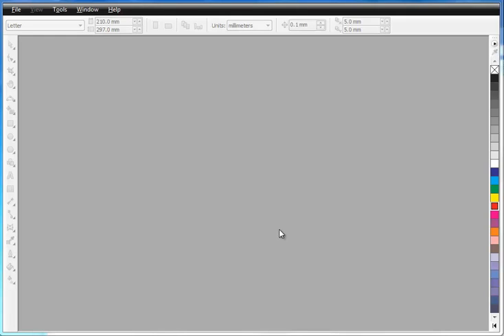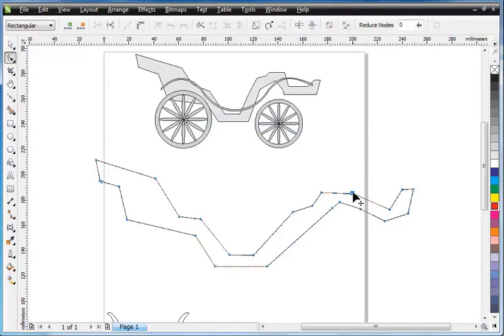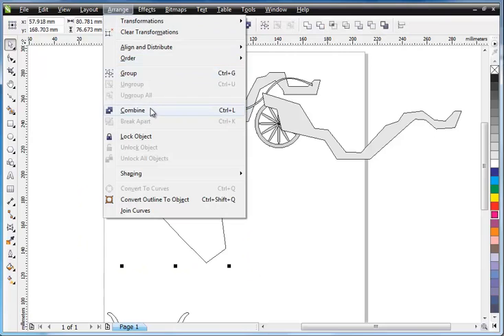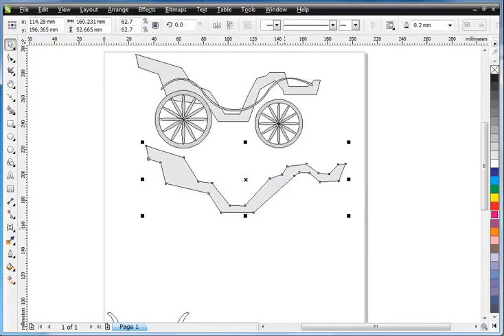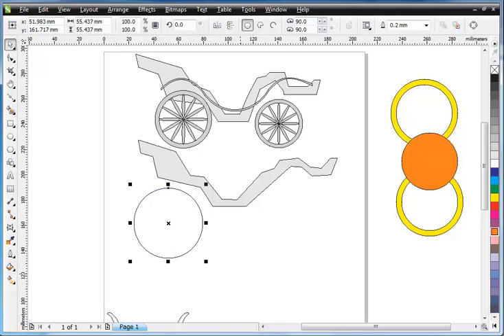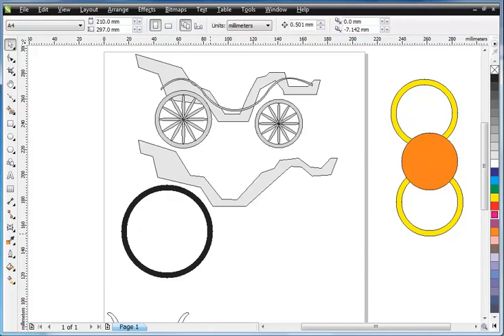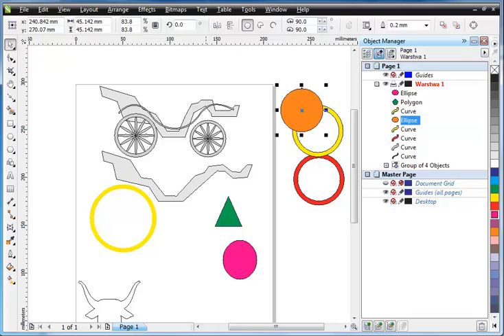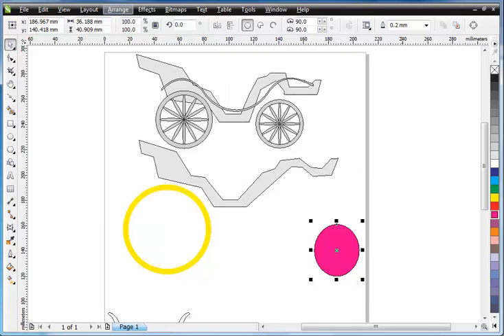Guide - CorelDraw X6 for Begineers - Part 6